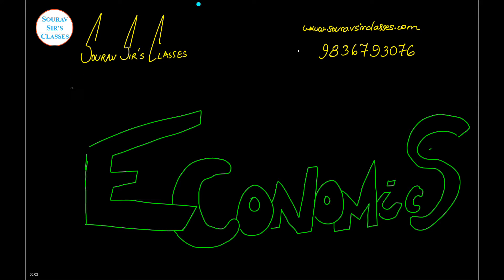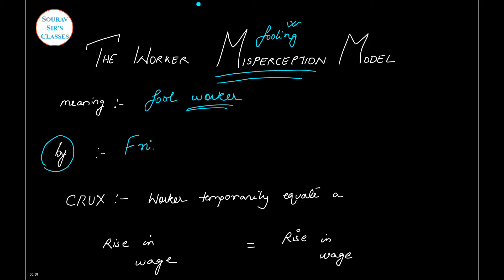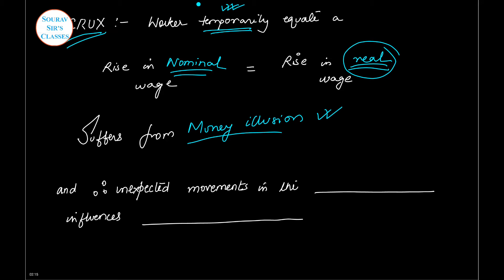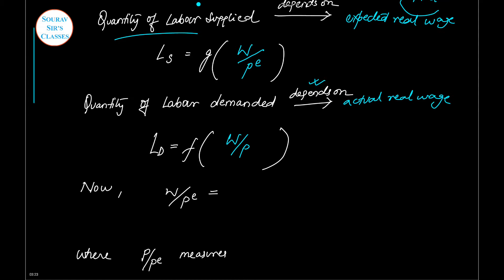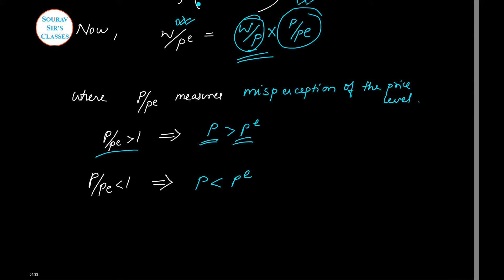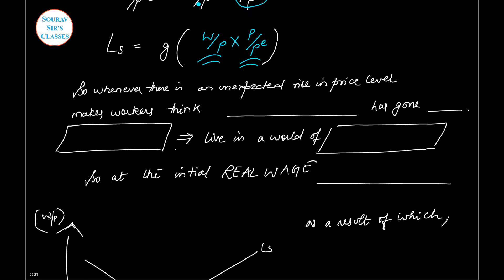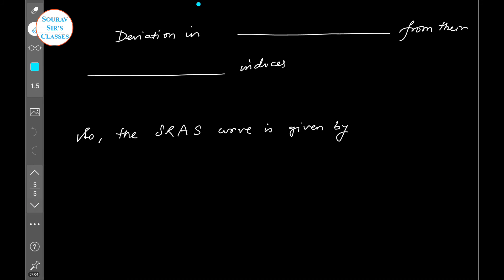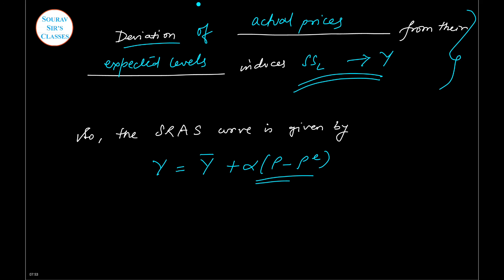WORKER'S MISPERCEPTION MODEL MACROECONOMICS ISI,DSE,JNU,IGIDR,IES,UPSC,NDA,SSC CGL,BSC,MBA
imperfect information model,
misperceptions theory definition,
sticky price model,
why is the short run aggregate supply curve upward sloping,
misperceptions theory investopedia,
sticky price theory,
misperceptions definition,
in the sticky-price model, the relationship between output and the price level depends on:,
a level macroeconomics,
macroeconomics,
macroeconomics aggregate demand,
macroeconomics aggregate supply,
macroeconomics analysis,
macroeconomics and microeconomics,
macroeconomics balance of payments,
macroeconomics banking,
macroeconomics basic concepts,
macroeconomics basics,
macroeconomics bcom,
macroeconomics business cycle,
macroeconomics course,
macroeconomics deficit,
macroeconomics diagram,
macroeconomics disposable income,
macroeconomics economic growth,
macroeconomics factors,
macroeconomics first chapter,
macroeconomics fiscal policy,
macroeconomics for managers,
macroeconomics for mba,
macroeconomics for ssc,
macroeconomics for upsc,
macroeconomics formulas,
macroeconomics full course,
macroeconomics inflation,
macroeconomics introduction,
macroeconomics is curve,
macroeconomics lectures,
macroeconomics mit,
macroeconomics nptel,
macroeconomics upsc,